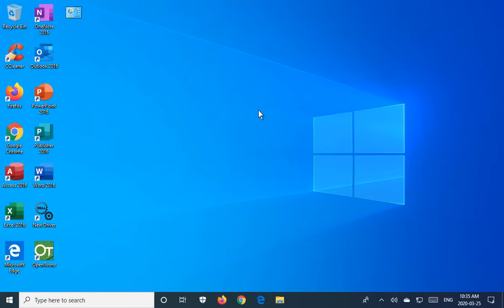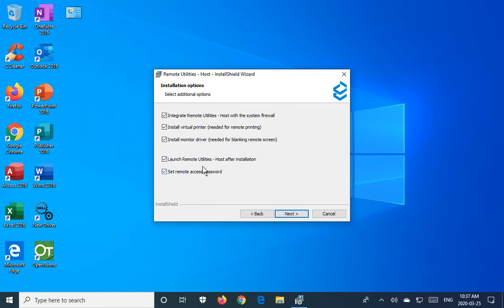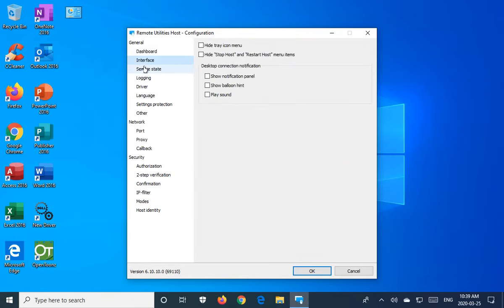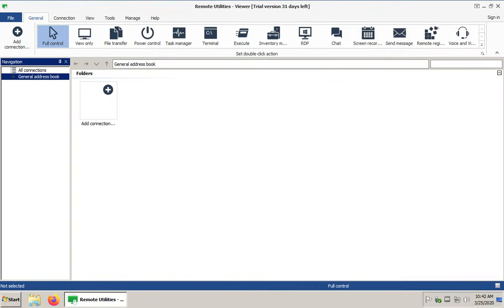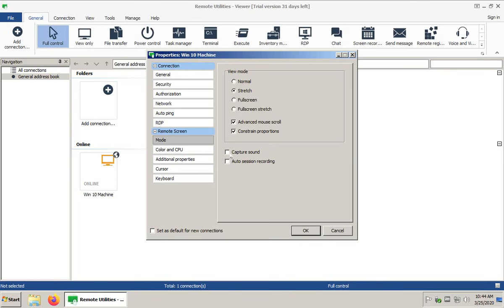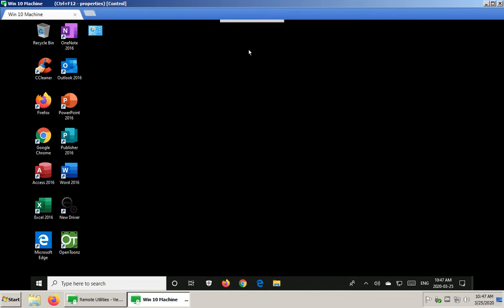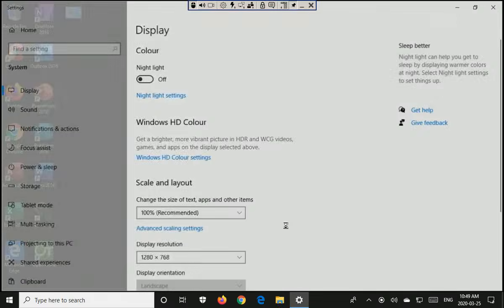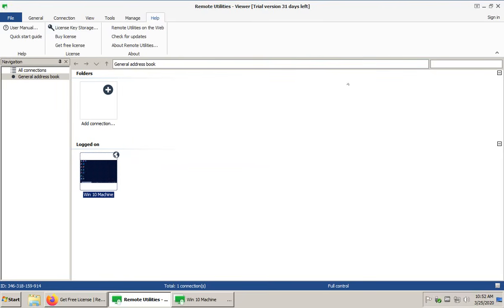✔️ Free Remote Desktop with Remote Control Utilities - Connection for 10 Computers, Business or Home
Free Remote Desktop with Remote Control Utilities - Connection for 10 Computers, Business or Home - Windows 10

Similar to TeamViewer, AnyApp, LogMeIn, Splashtop Streamer, Unified Remote, UltraVNC, AeroAdmin, Iperius Remote, Comodo Unite, Zoho Assist, Seecreen, LiteManager, QuickAssist, ShowMyPC, DesktopNow, BeamYourScreen, Etc.